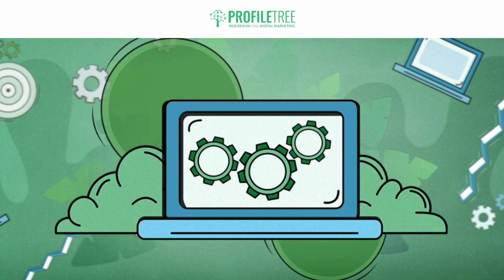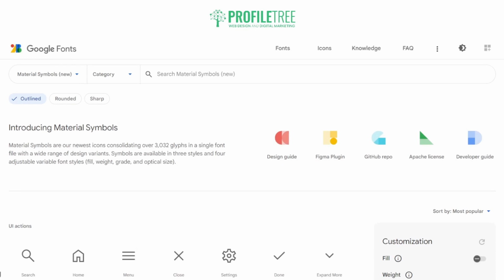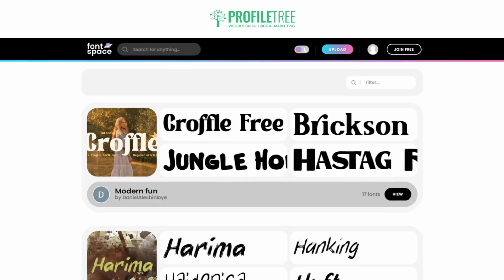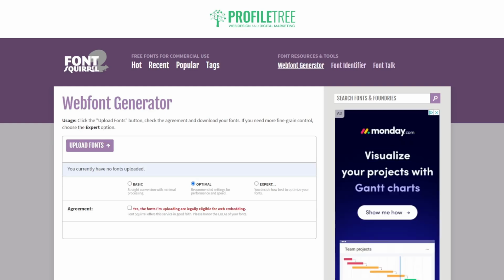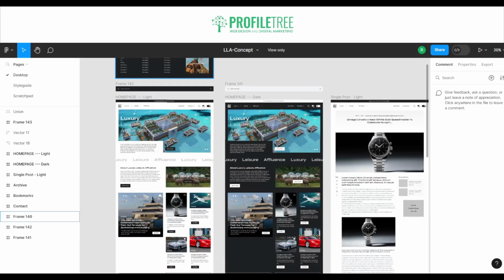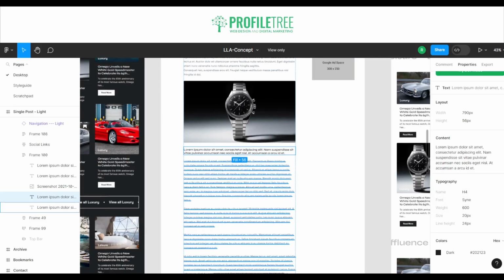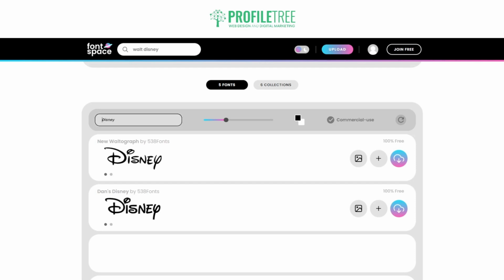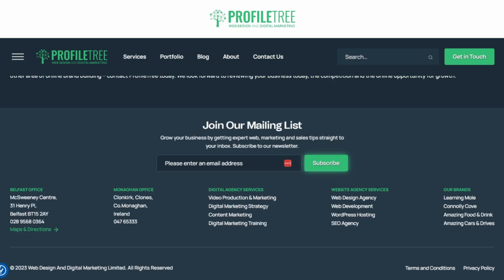The Importance of Web Typography | Web Design | Business Branding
In this video, we take you through the importance of web typography in web design to match your business branding for your new business website.

Web typography refers to the style and appearance of text on a website. It plays a critical role in the design and user experience of a website, affecting readability, accessibility, and overall aesthetics. Here’s a detailed explanation of why web typography is so important:

1. Readability and Legibility:
Good typography makes content easy to read and understand. Selecting the right font size, line height, and letter spacing ensures that text is legible and can be easily scanned by readers. Poor typography can make content difficult to read and may deter visitors from engaging with your website.
2. First Impressions and Aesthetics:
Typography plays a significant role in the overall visual appeal of a website. Well-chosen fonts and text styling can create a strong and positive first impression, attracting and retaining visitors.
3. Brand Identity and Consistency:
Typography is a key element of a brand's visual identity. Consistent use of typefaces, sizes, and styles across all webpages and other brand materials helps to establish a cohesive and recognizable brand image.
4. Hierarchy and Structure:
Effective typography helps to establish a clear hierarchy on a page, guiding the reader’s attention from headings to subheadings to body text. This helps users to understand the structure of the content and what is most important.
5. Accessibility and Inclusivity:
Good web typography considers all users, including those with visual impairments or reading difficulties. Legible and resizable fonts, sufficient contrast between text and background, and the use of semantic HTML for text elements are essential for making websites accessible to all.
6. Emotional Impact and Tone:
Different fonts and typographic styles can evoke different emotions and set the tone for your content. For example, a formal serif font may convey trust and authority, while a playful script font might feel friendly and informal.
7. User Engagement and Conversion:
Clear and attractive typography can significantly improve user engagement. It encourages readers to stay longer on your site, read your content, and take action (such as making a purchase or signing up for a newsletter), which ultimately can lead to higher conversion rates.
8. Cross-Device Consistency:
With users accessing websites on a variety of devices, from desktops to smartphones, it’s important that your typography is adaptable and maintains its readability and appearance across different screen sizes.
9. Professionalism and Credibility:
High-quality, well-considered typography is a hallmark of professional design. It demonstrates attention to detail and can help to establish your site as reliable and credible.
10. Content Highlighting and Call to Action:
Effective typography allows you to highlight important content and calls to action, guiding users towards the actions you want them to take on your site.
11. Reduced Cognitive Load:
When text is easy to read and well-organized, it reduces the mental effort required to understand the content. This creates a more enjoyable and less frustrating experience for your users.
12. SEO (Search Engine Optimization):
Proper use of typographic elements (like headings) is not only good for human readers, but it also helps search engines understand the structure and importance of your content, which can contribute to SEO efforts.
In summary, web typography is far more than just choosing a font. It’s a critical component of web design that influences user experience, brand perception, readability, accessibility, and much more. Investing time in thoughtful and effective web typography is a fundamental aspect of creating a successful and impactful website.